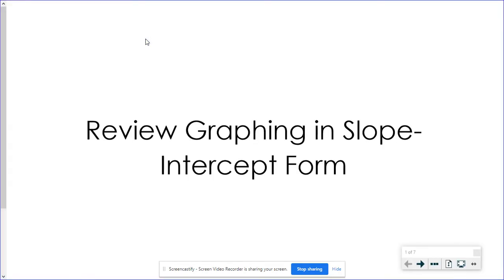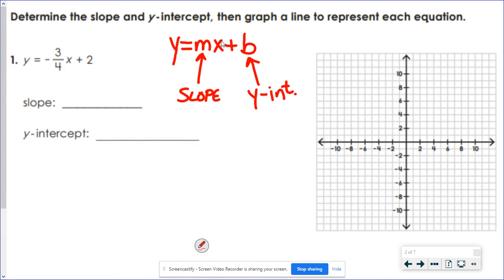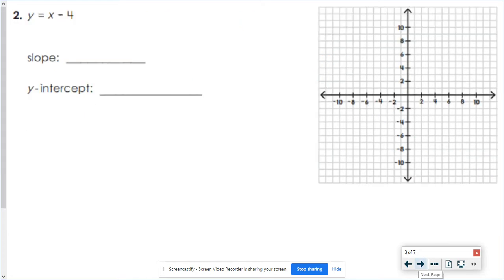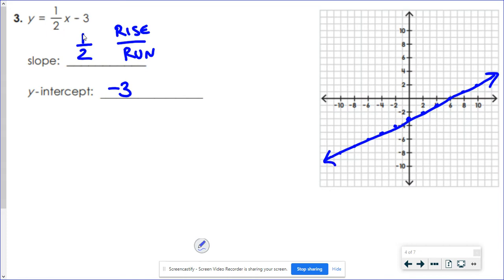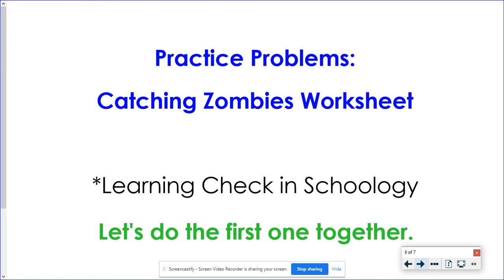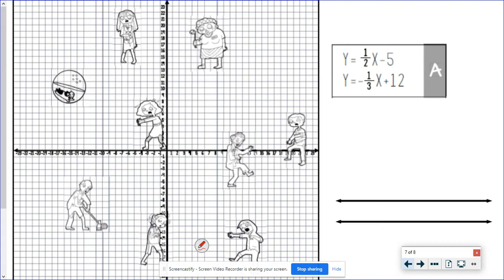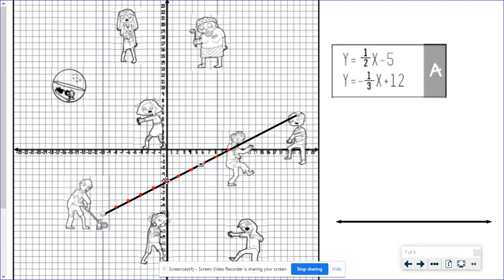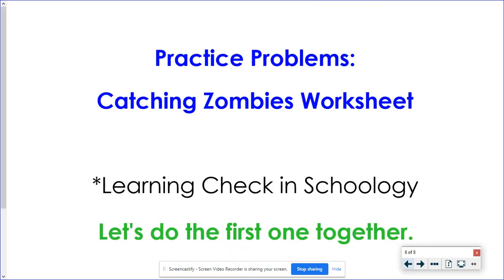Review Graphing in Slope-Intercept Form